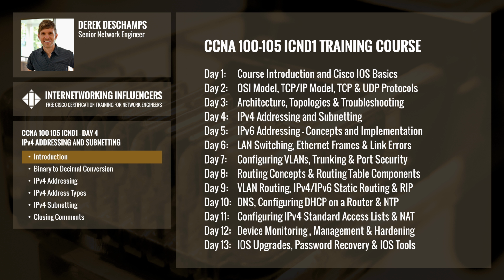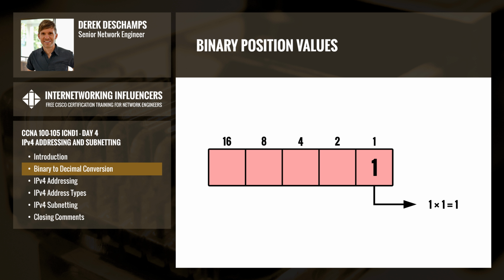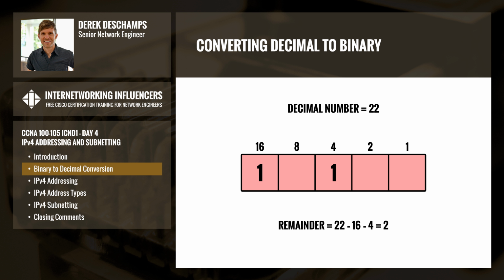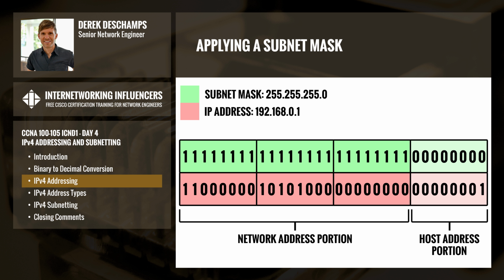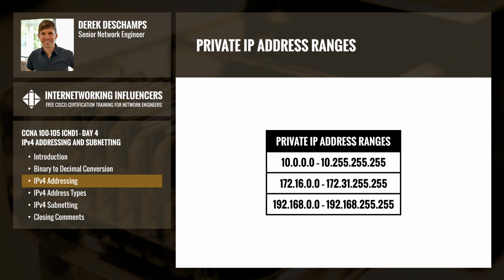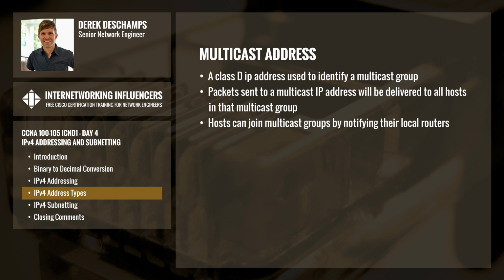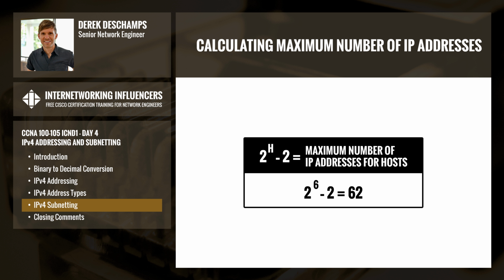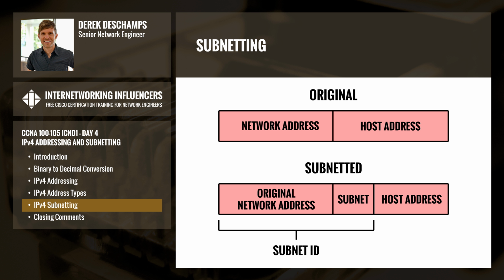CCNA 100-105 ICND1 - Day 4: IPv4 Addressing and Subnetting - Free Cisco Training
Welcome to day four of Internetworking Influencers CCNA 100-105 ICND1 training course! In this episode I’ll cover the key information that is required to be successful on the IPv4 addressing and subnetting portions of the exam.